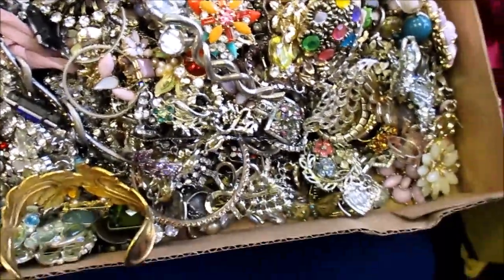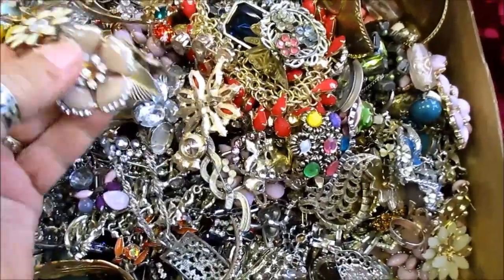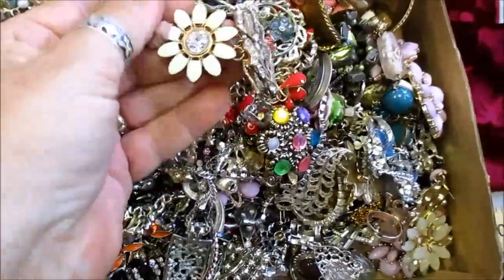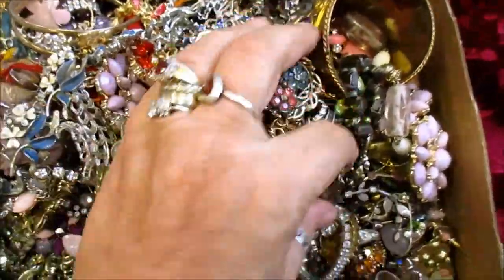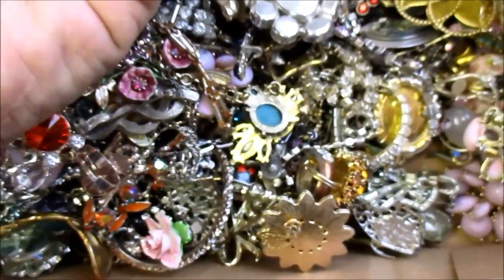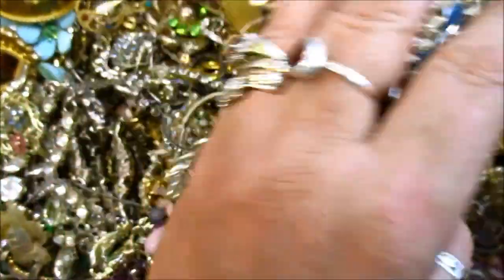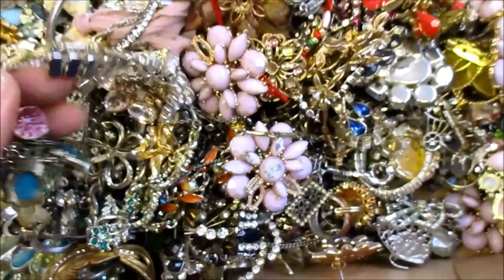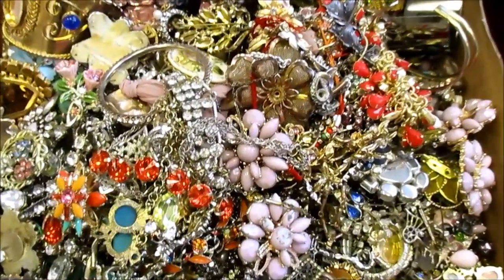Bling Bling Grab Bags - jennings644